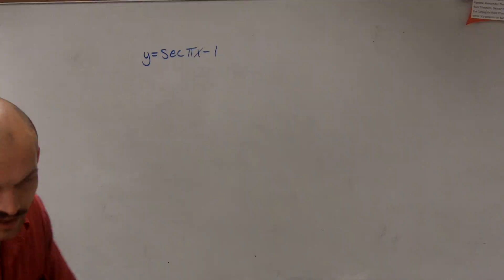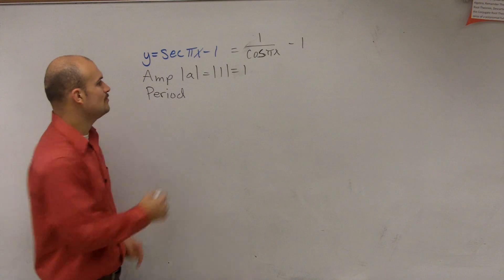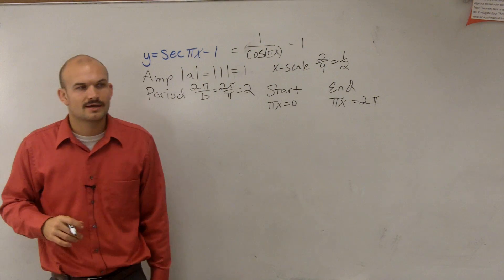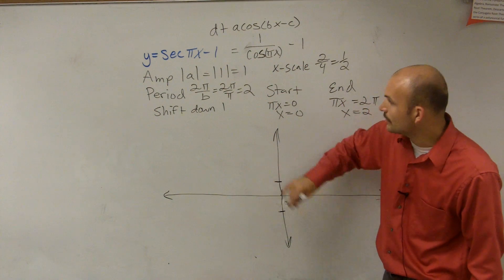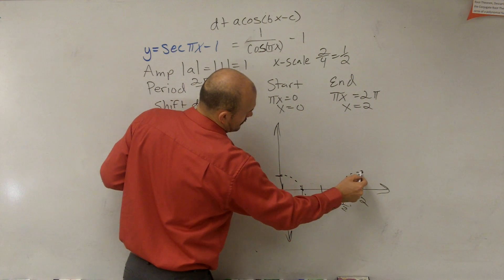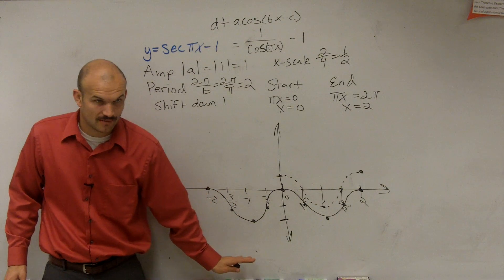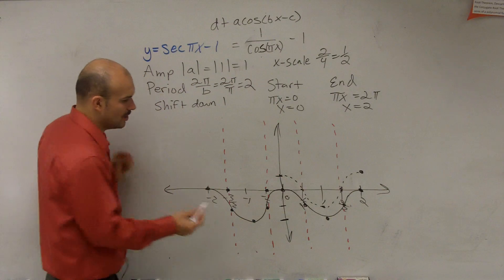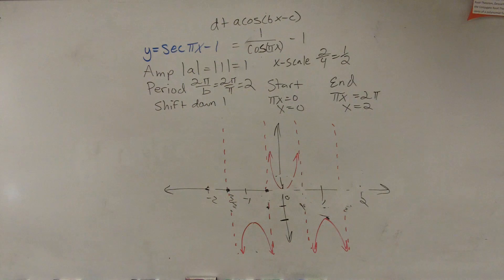Graphing the Secant Function with a Horizontal Shift